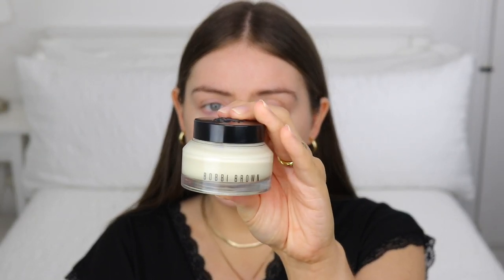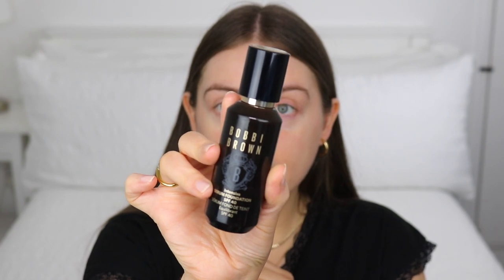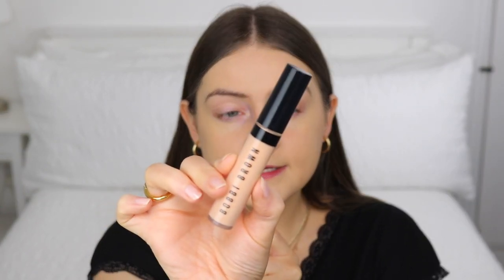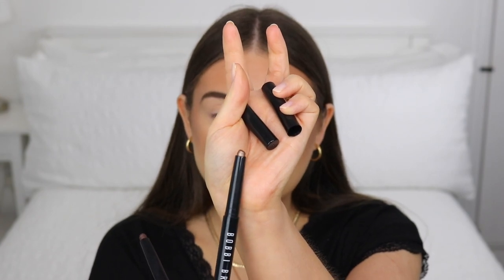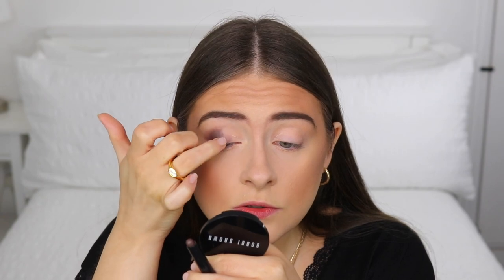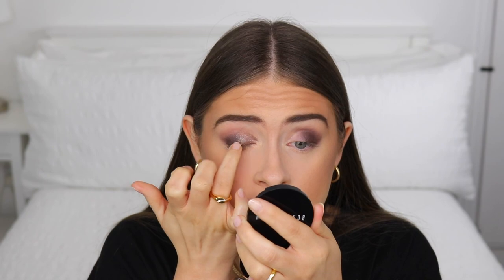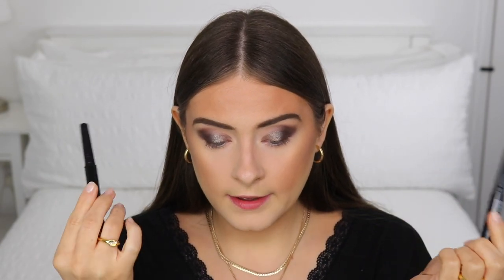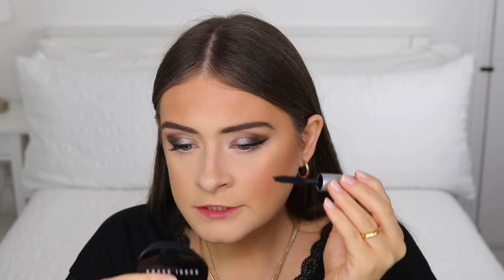Tutorial using bestselling BOBBI BROWN Makeup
Today’s video is a makeup tutorial using all the bestselling makeup from Bobbi Brown. A lot of Bobbi Brown makeup products have become staples in my everyday makeup routine and I’m excited to share them with you!

BOBBI BROWN PRODUCTS-
Bobbi Brown Vitamin Enriched Moisturiser
Bobbi Brown Intensive Skin Serum Foundation in beige
Bobbi Brown Full Skin Cover Concealer in cool sand
Bobbi Brown Longwear Cream Shadow Sticks in bark & golden bronze
Bobbi Brown Luxe Eyeshadow Rich Sparkle in moonstone
Bobbi Brown High Barre Eyeshadow Palette (not available anymore :( )
Bobbi Brown Smokey Eye Mascara - in this set
Bobbi Brown Pot Rouge Lip & Cheek in powder pink
Bobbi Brown Highlighting Powder in pink glow
Bobbi Brown Luxe Lip Color in bond & neutral rose
Bobbi Brown Lipstick in brownie pink (can't find this anywhere :( )
Bobbi Brown Crushed Oil Infused Lipgloss in the buff
Bobbi Brown Illuminating Moisture Balm in are glow - this is a good little set

Nars Light Reflecting Translucent Powder
Too Faced Chocolate Soleil Bronzer
Benefit Cosmetics xtreme precision eyeliner
Benefit Cosmetics Brow Setter
Benefit Cosmetics Precisely My Brow Pencil in 3.5
Mac Lip Liner in subculture
So Eco Complexion Sponge
Sigma F03 brush